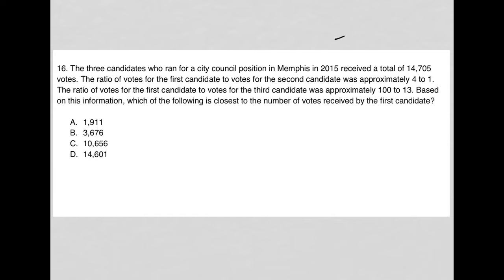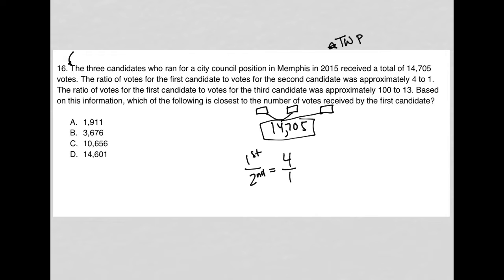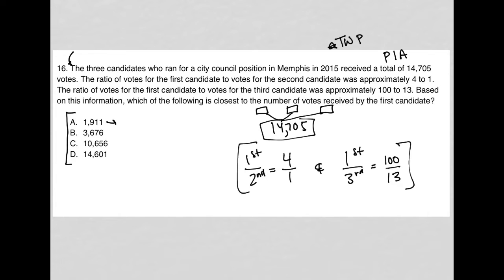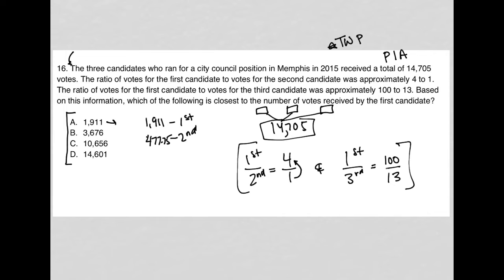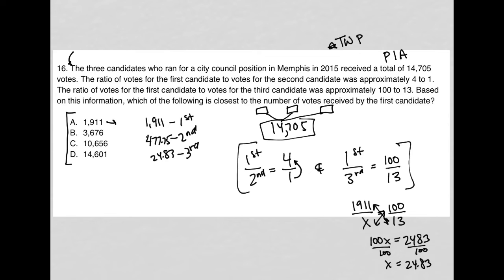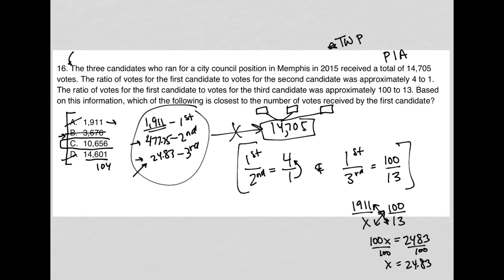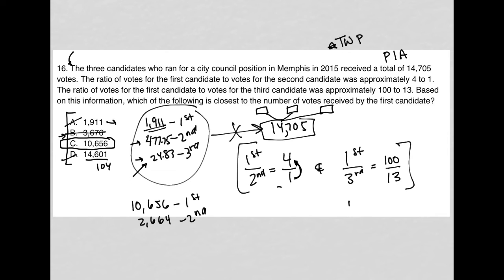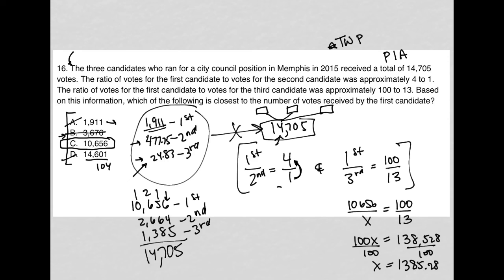The three candidates who ran for a city council position in Memphis in 2015 received a total of....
October 2023 QAS Section 3 Question 16:

The three candidates who ran for a city council position in Memphis in 2015 received a total of 14,705 votes. The ratio of votes for the first candidate to votes for the second candidate was approximately 4 to 1.
The ratio of votes for the first candidate to votes for the third candidate was approximately 100 to 13. Based on this information, which of the following is closest to the number of votes received by the first candidate?